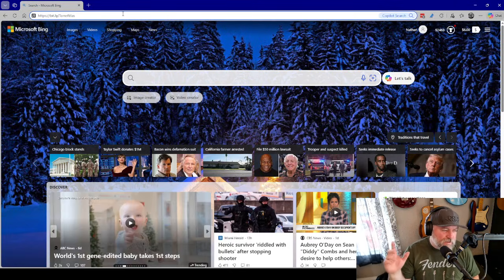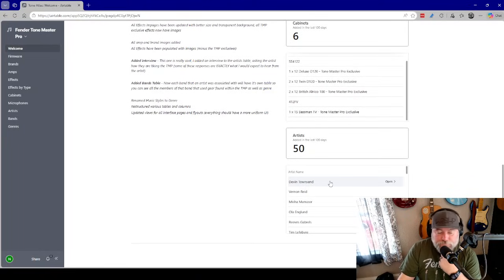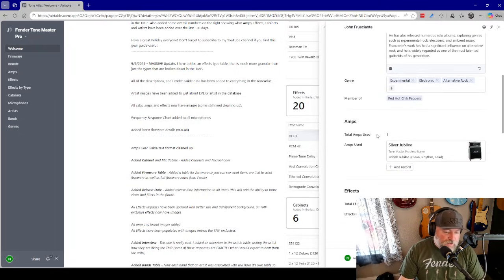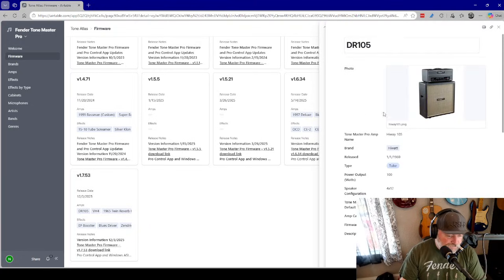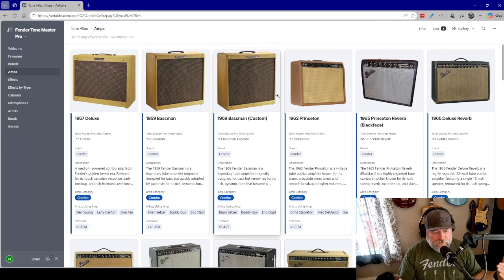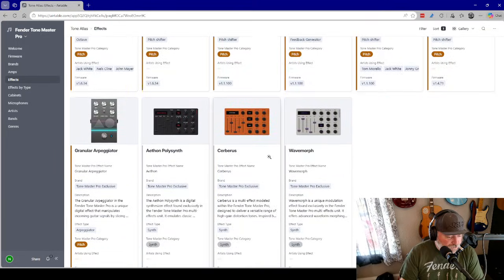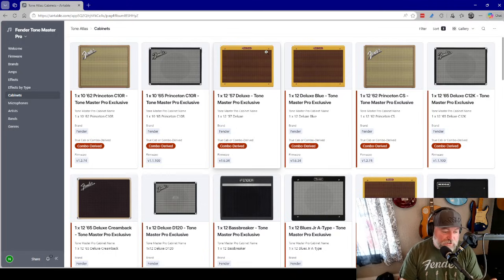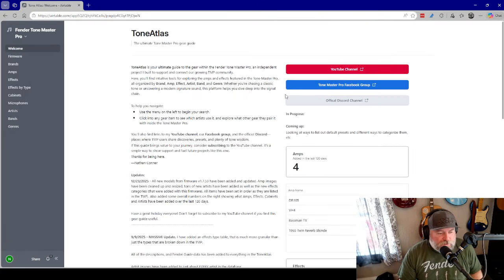ToneAtlas The ultimate Gear Guide for the Tone Master Pro has been Updated!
I created the ultimate gear guide for the Fender Tone Master Pro, and it has been updated with all the new items added from the latest firmware update from Fender. In this video, I walk through the massive and meticulously organized database designed to help you explore every amp model, effect, cabinet, and mic, in the Tone Master Pro. Whether you're chasing a specific sound or just want to understand the gear more deeply, this guide is your new go-to resource.

🎛️ What’s inside:

A searchable database of Tone Master Pro components

Artist known to use the amps and effects found in the TMP

Visual layout for quick exploration

Tips for finding the right sound for your style

This isn’t just a gear list, it’s a tone discovery tool. So… did I build the ultimate guide? You decide.